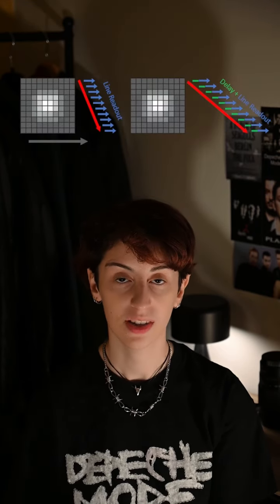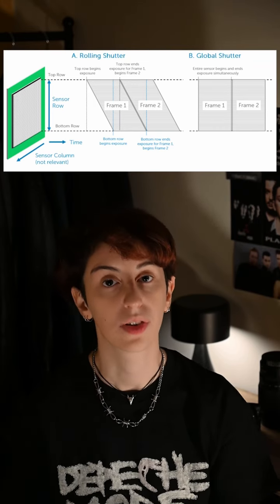Cinematography 101: Global vs Rolling Shutter